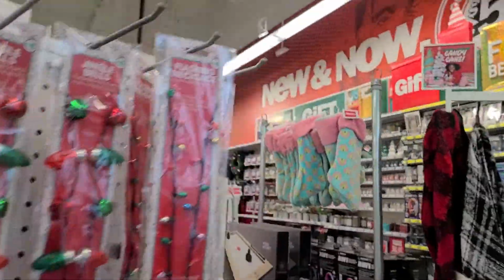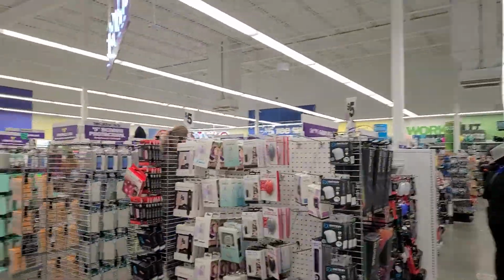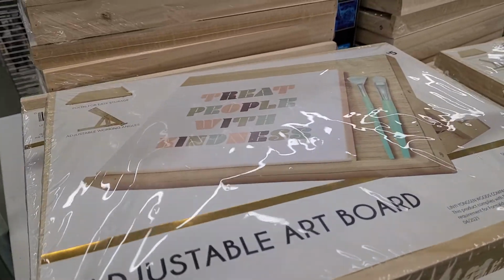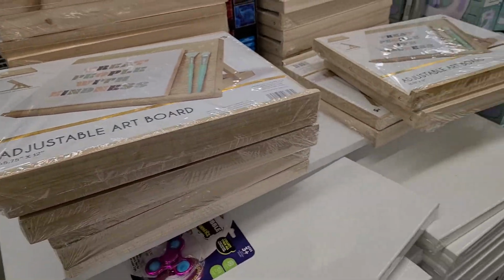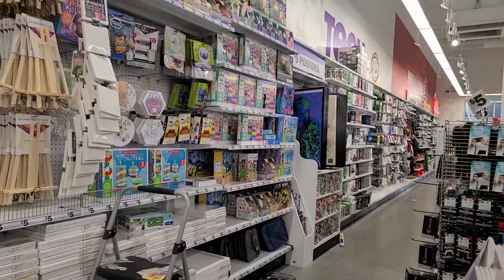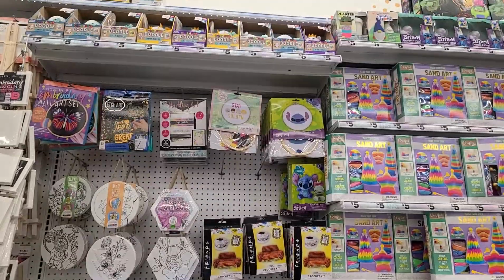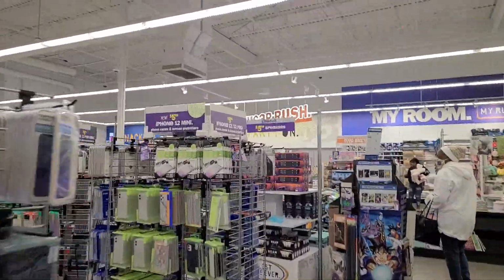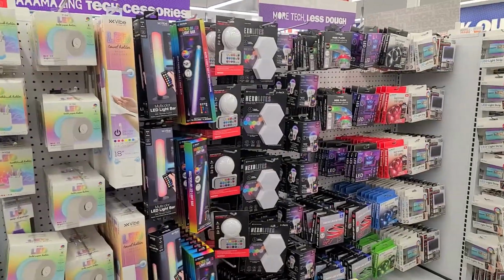Shop with Me! Quickie New Orleans 5Below Holiday Tour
Other 5Below Arts and Crafts!

Shop with Me videos are challenging to monetize, due to the music playing in the background, so if you found this helpful or fun, please consider subscribing, checking out some of my other videos, or joining me on Patreon!